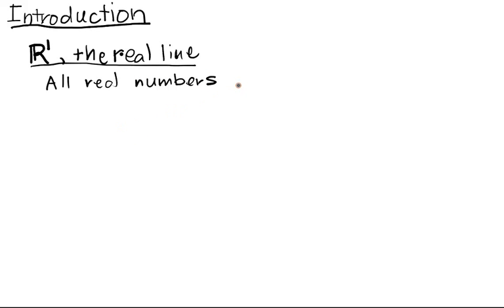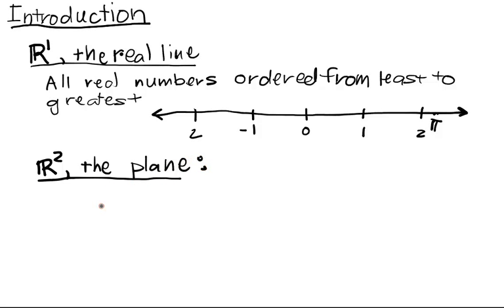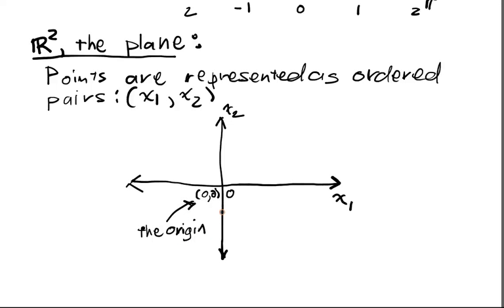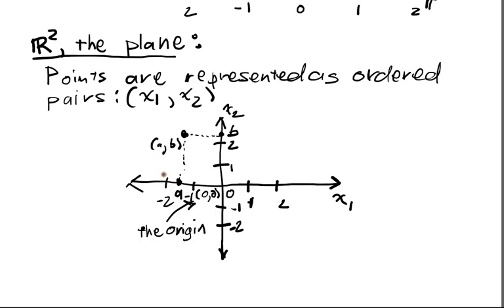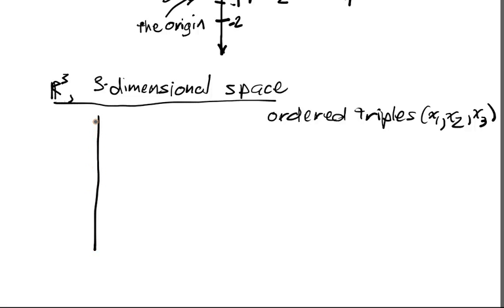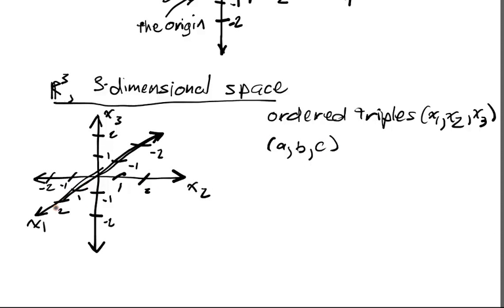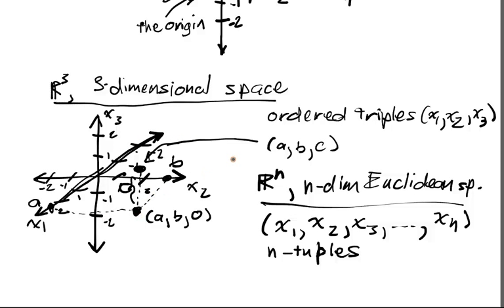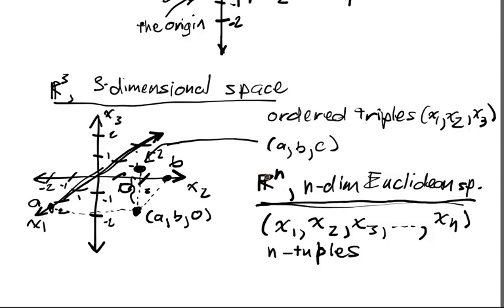Euclidean Spaces Lecture 1 Part 1: Introduction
In this video, we introduce the Euclidean spaces.